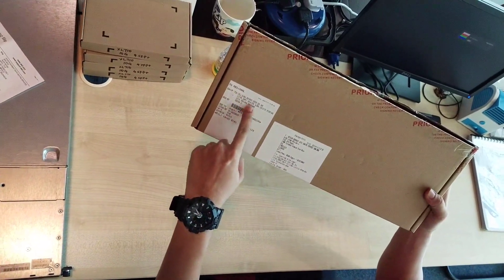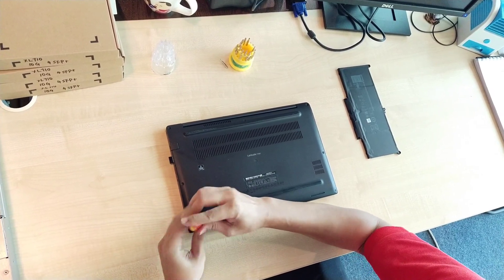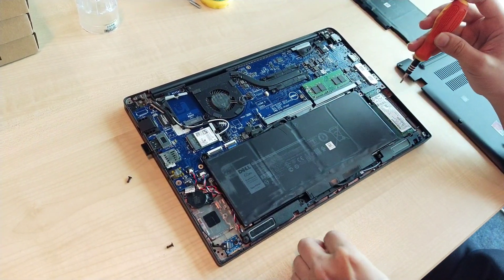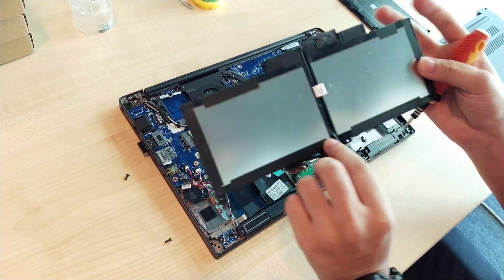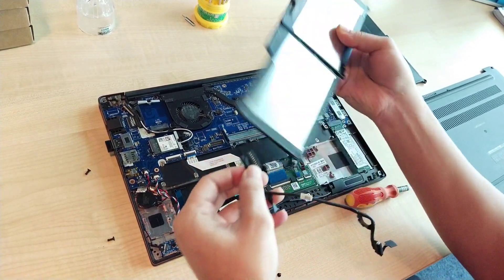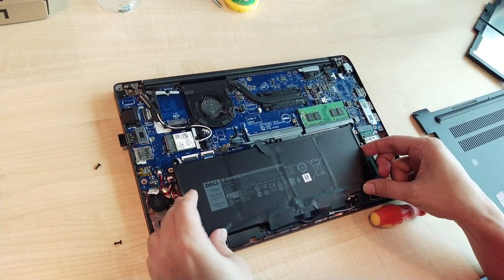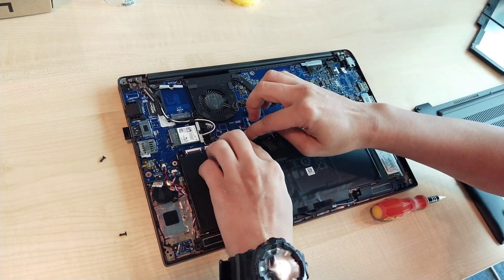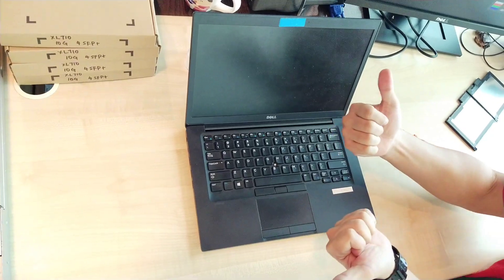Replace Battery Dell Latitude 7480 7280 7380 7490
Tutorial replace internal dell laptop battery.